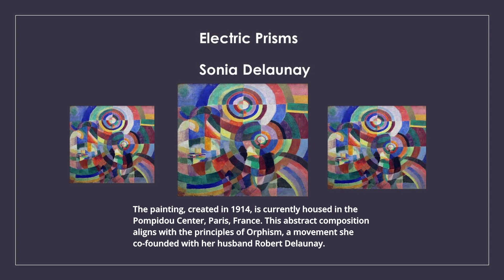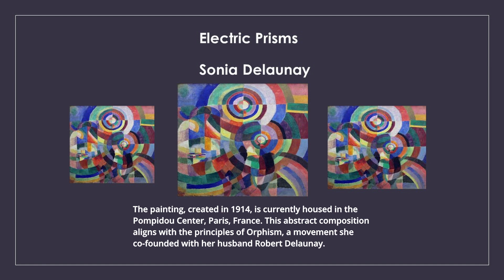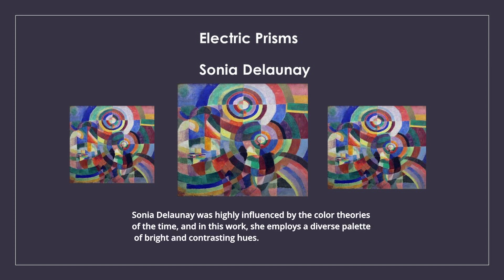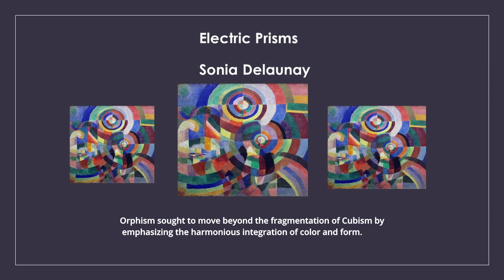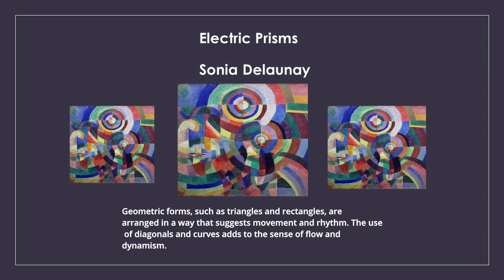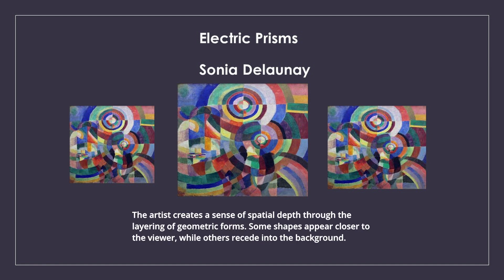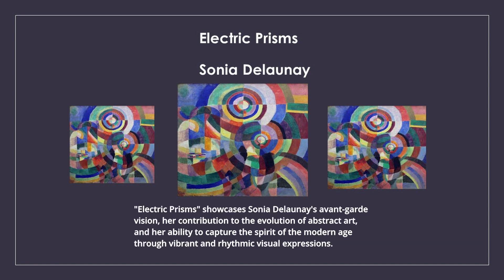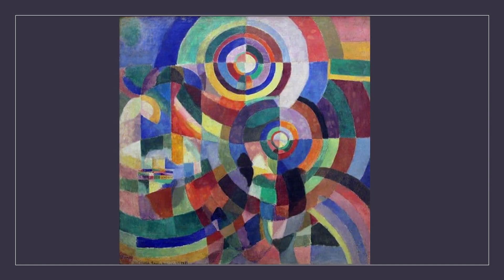Electric Prisms, Sonia Delaunay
"Electric Prisms," painted by Sonia Delaunay in 1914 and currently exhibited in the Pompidou Center, exemplifies Orphism, a movement she co-founded with her husband, Robert Delaunay. The artwork's vibrant color palette, influenced by contemporary color theories, and geometric shapes convey dynamic movement. Despite the apparent chaos, Sonia achieves a rhythmic balance, integrating color and form harmoniously. Geometric elements suggest movement and depth, while layered shapes create spatial complexity.